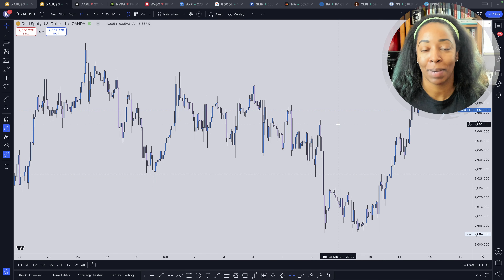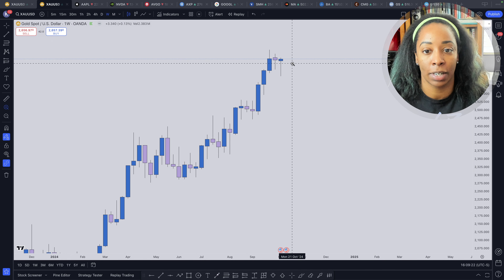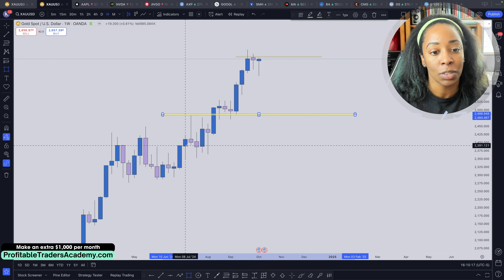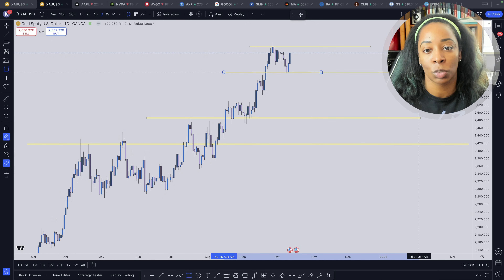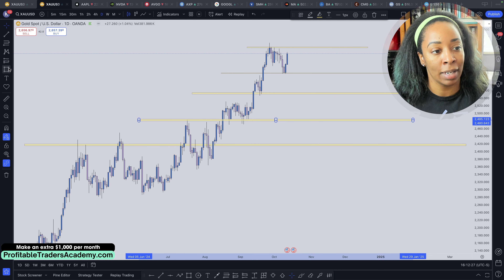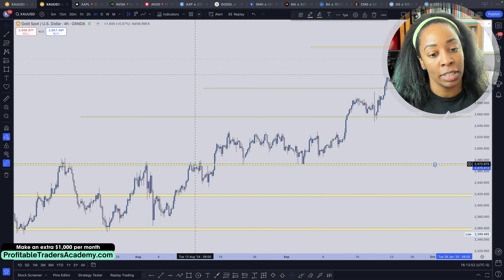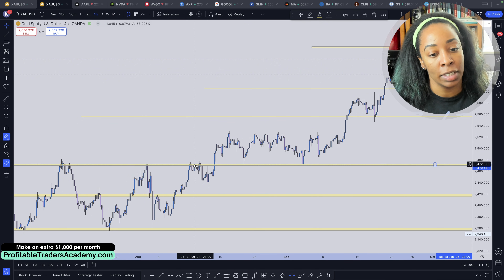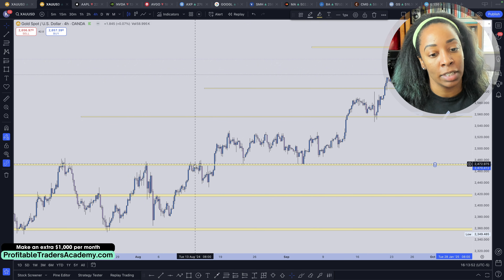GOLD Trading Plan This Week (Simple Strategy for Beginners)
Do you want a clear, step-by-step roadmap to tackle the gold market this week? In this video, I reveal my simple trading plan, including support and resistance levels, entry and exit zones, and profit targets. But beware, the gold market can be volatile!

I analyze the weekly, daily, and hourly charts to pinpoint high-probability trade setups. Whether you're a beginner or an experienced trader, this video will equip you with the knowledge and confidence to trade gold effectively this week.